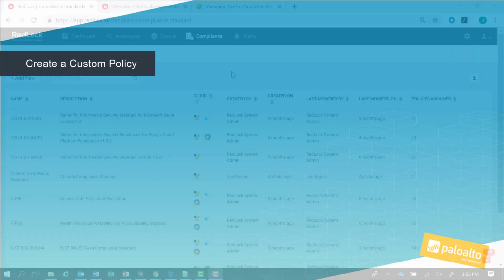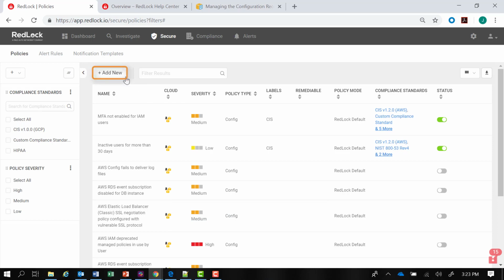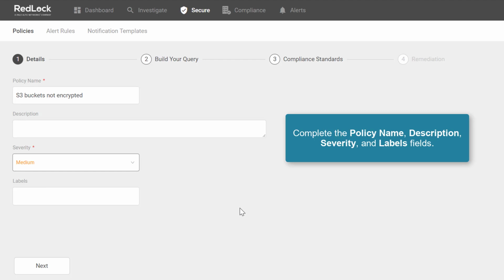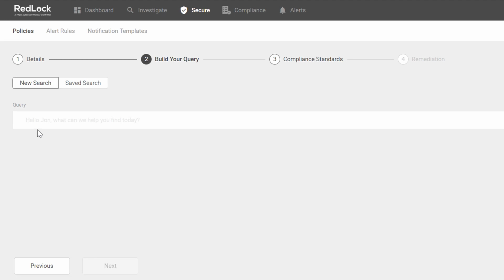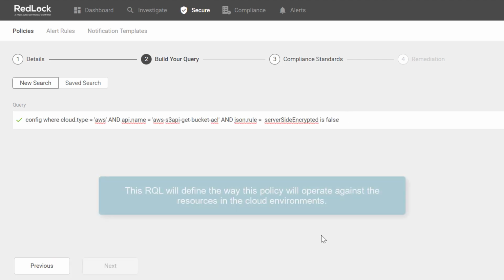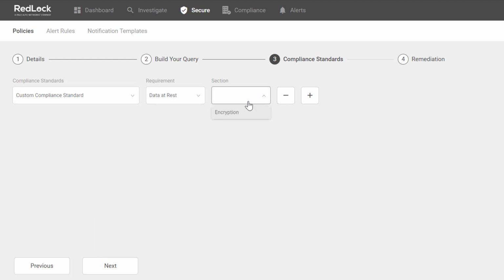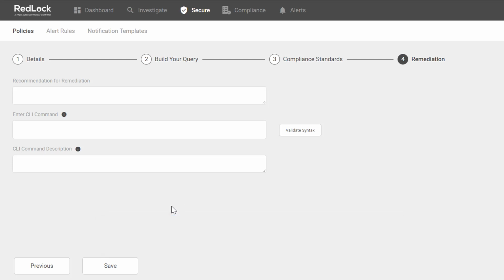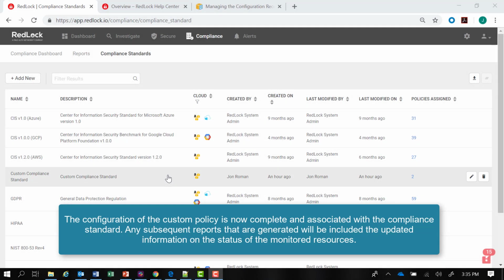Create a Custom Policy - Prisma Public Cloud (formerly RedLock)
In this video, we show you how to create custom policies to associate with a customized compliance standard in Prisma Public Cloud (formerly RedLock). You may also see how an RQL query defines how the policy will behave and operate against the resources in your cloud environments. RQL queries will be discussed in more detail in another module.

For more information about Prisma and Prisma Public Cloud, please review the follow blog on LIVEcommunity: